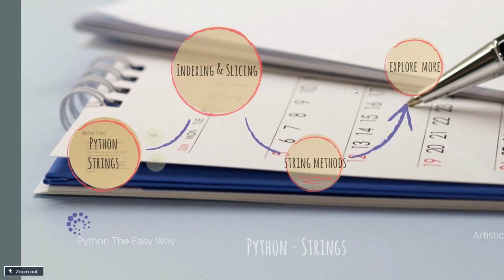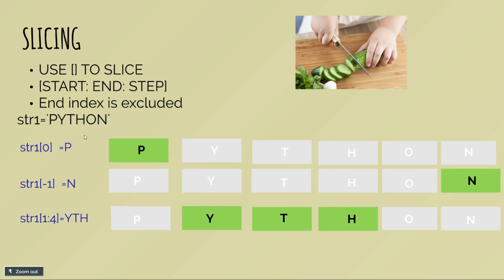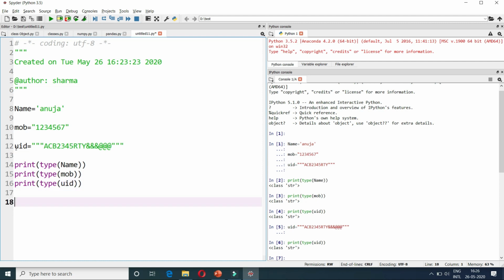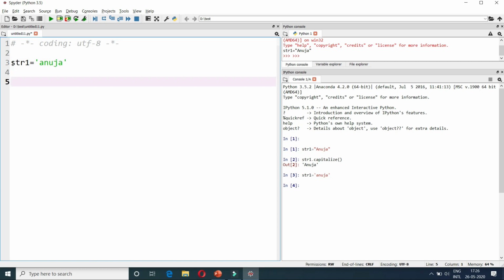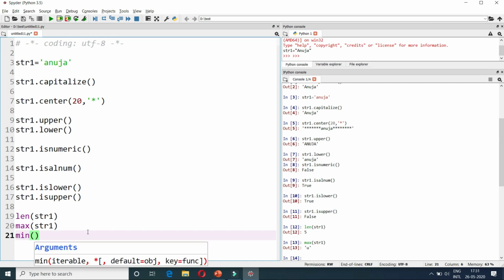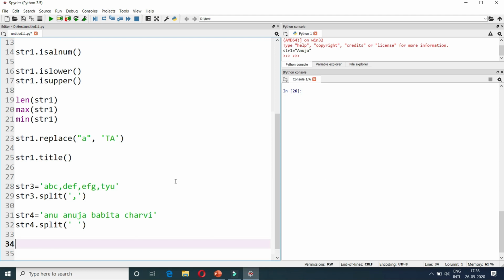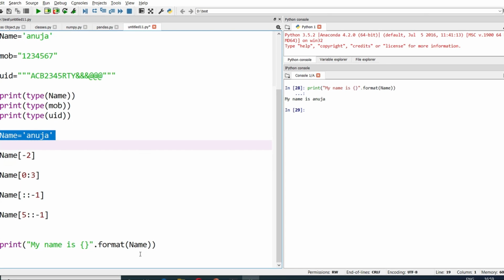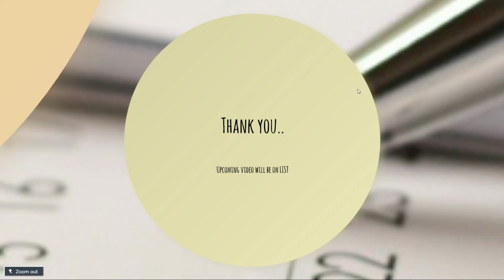Python| strings | python for beginners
Python for beginners. Learn about strings, indexing, slicing, string methods and Format() method